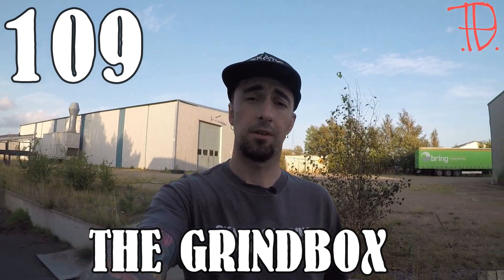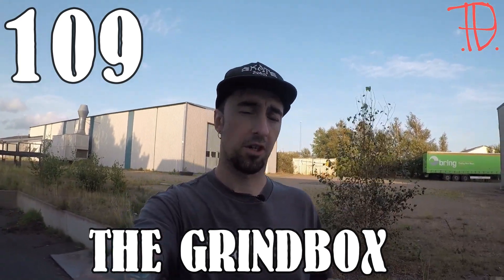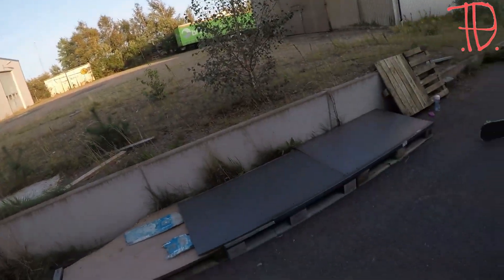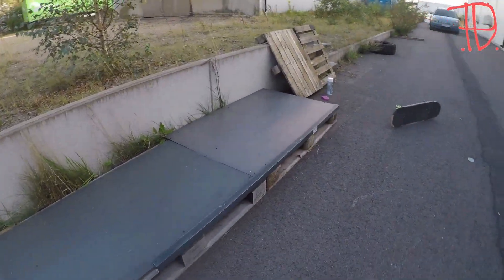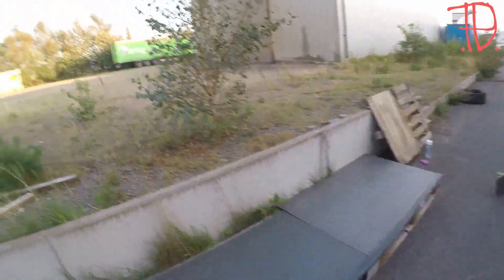109| The Skateboard DIY Grind Box: Build and Conquer The Tricks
DIY all day baby, always prefer DIY stuff before the "real" skateparks. So i decided to build a little manny pad/grind box. Tried out some tricks on it and my reaction is in this video. Enjoy

Youtube.com/amco